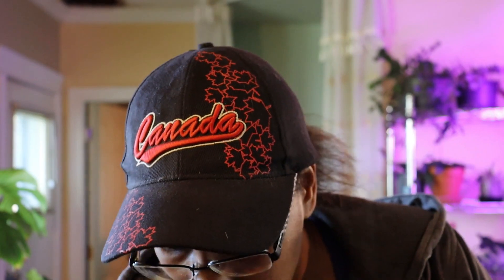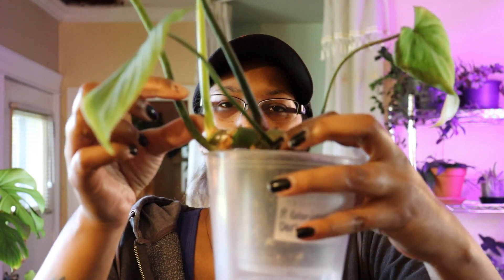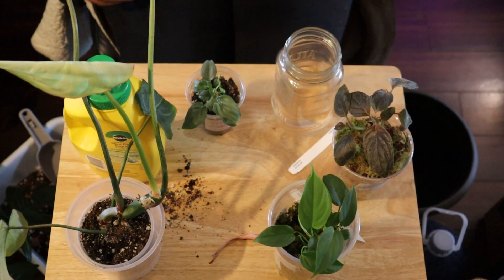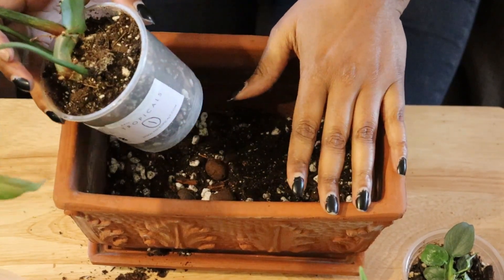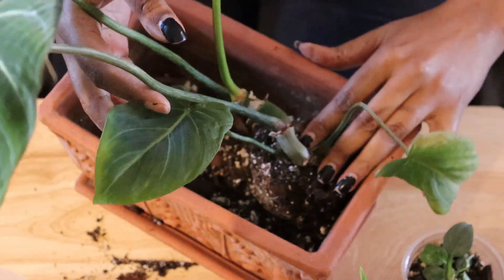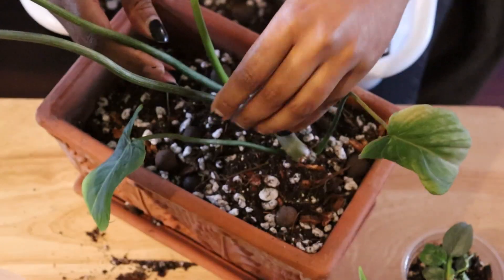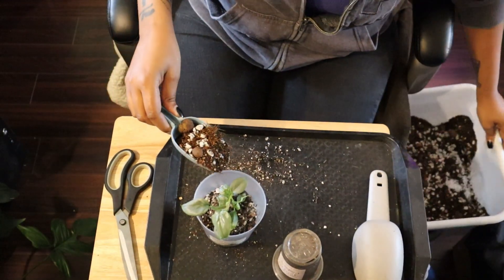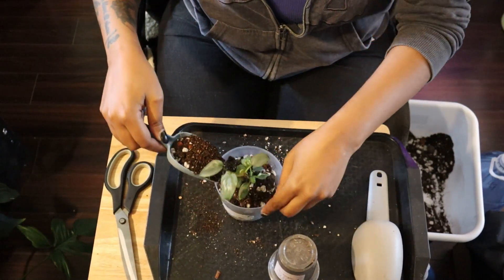Transplanting Time, New Philodendron Babies.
Hello Lovelies,

I  had a few newbies to take care of and am taking you with me for the ride.
Any tips on taking care of these will be greatly appreciated!!

Soil and Amendments
ProMix Premium Potting Mix
ProMix Perlite
ProMix Premium Orchid Mix
Exo Terra PT2775 Coco Husk
Spagmoss Premium

Propagation and Root Stimulants
ProMix Stim-Root
ProMix Root Booster

Fertilizers and Nutrient Supplements
Evolve Organic Fertilizer
EvolveOrganic Calcium Essentials
Marphyl Soil Enhancer
Miracle Gro All Purpose Fertilizer
Miracle Gro Orchid Mist
Shultz All Purpose Liquid Plant Food
Gro 4 Organic Premium Earthworm Castings
Osmocote Slow Release Fertilizer